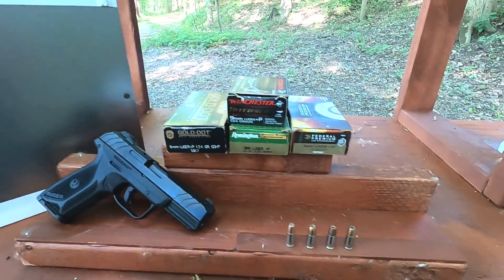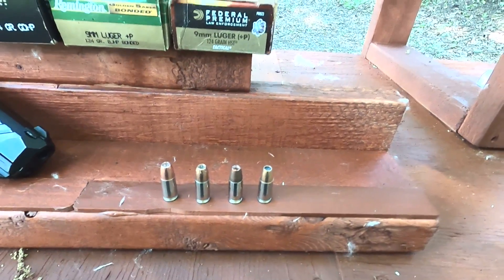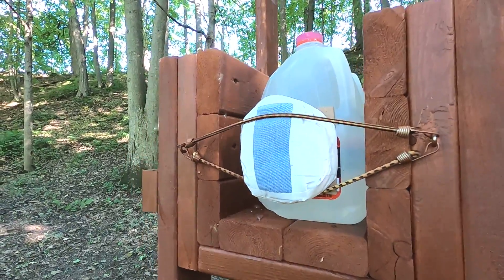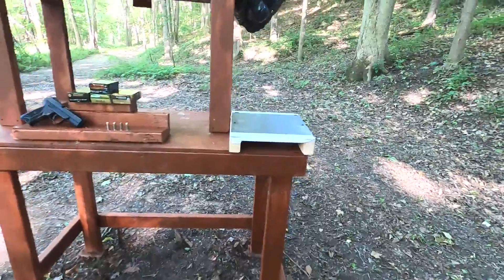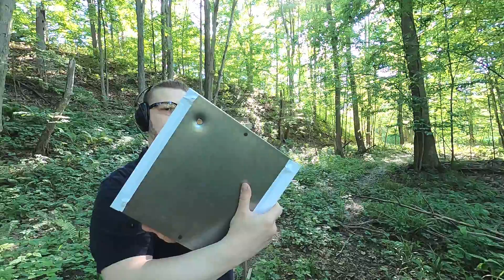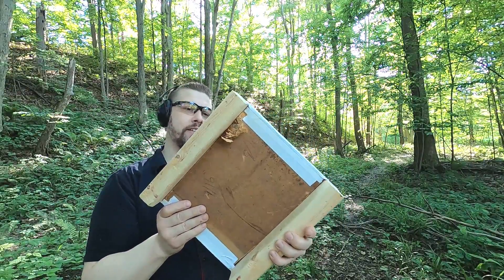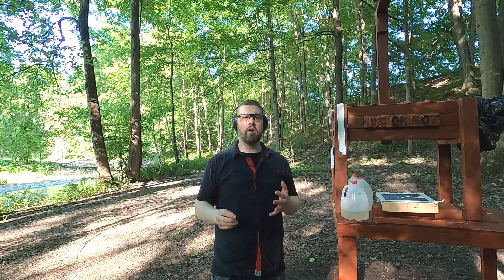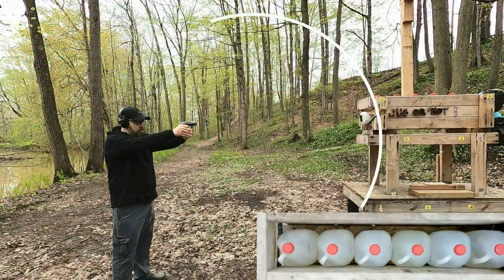9mm Hard Barrier Penetration Test- Damage after Hard Barrier Penetration (Four Popular Loads Tested)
Testing out four typically law enforcement loads in 9mm+P through hard barrier penetration. I am using 16 gauge (1/16") welding sheet steel followed by 9/16" fiberboard then into my standard bologna/water jug test medium. All rounds tested are 124 gr+P and all are bonded in some way. First is the Gold Dot 124 gr+P (averaged 1,196 FPS/394 ft lbs energy in this 4" pistol), next is the Federal HST 124 gr+P (averaged 1,186 FPS/387 ft lbs energy in this 4" pistol), next is the Remington Golden Saber BONDED 124 gr+P (averaged 1,139 FPS/357 ft lbs energy in this 4" pistol), and the Winchester PDX1 Defender (same as Winchester Ranger averaged 1,091 FPS/328 ft lbs energy in this 4" pistol).  Always appreciative of any channel help :)